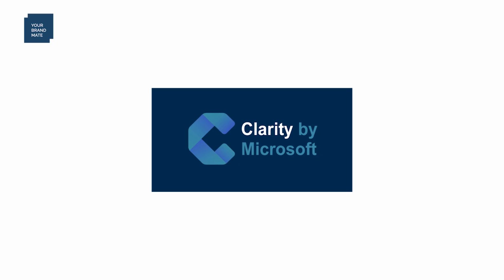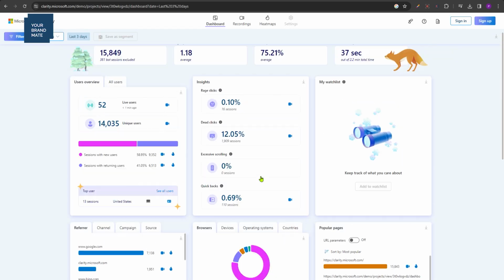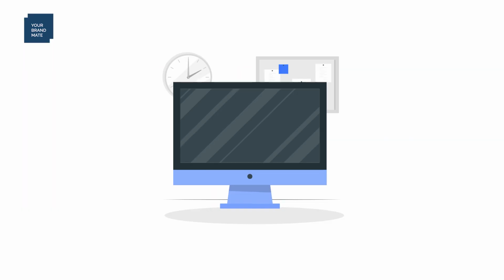Optimize Your User Retention With Detailed Product Analysis!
Are you looking for the best tools to analyze your website's data? In this video, we will go over Product Analysis 101 and discuss different options such as Google Analytics, Microsoft Clarity, and Mix Panel.

We’ll compare their features, plus I’ll give an in-depth description of each product, which should help you make a more informed decision when it comes time to select an analytics tool!

If you are a beginner or someone simply curious about these tools, then join me while I explore each one and discover how they can be used effectively for both beginners and experts alike.